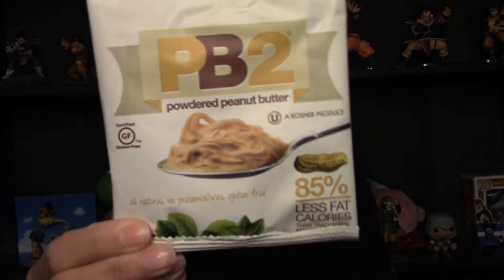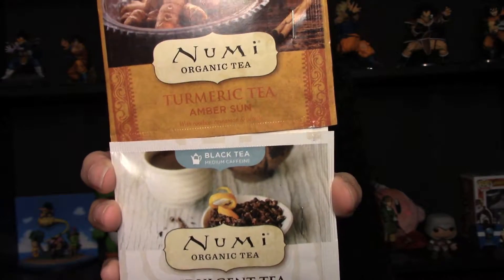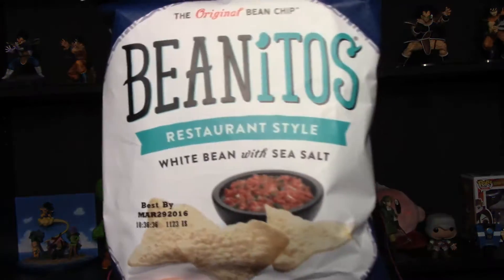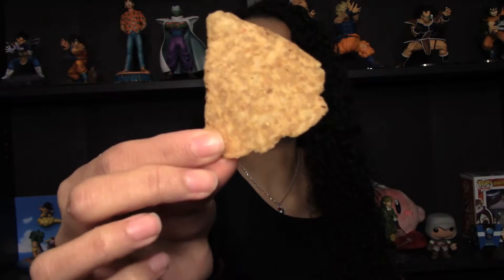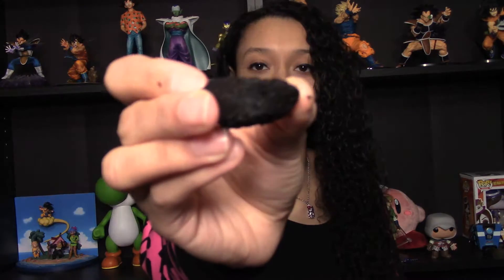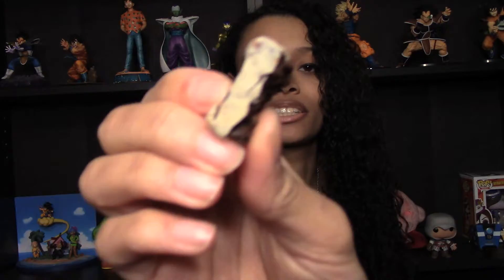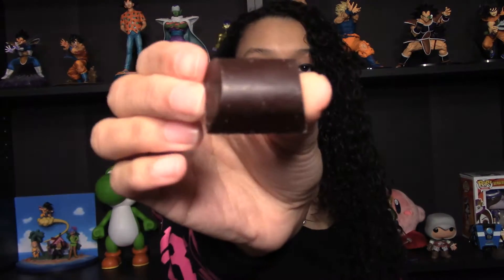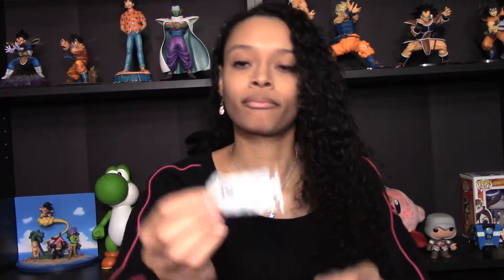Love with Food Unboxing! (Tasting Test Size)